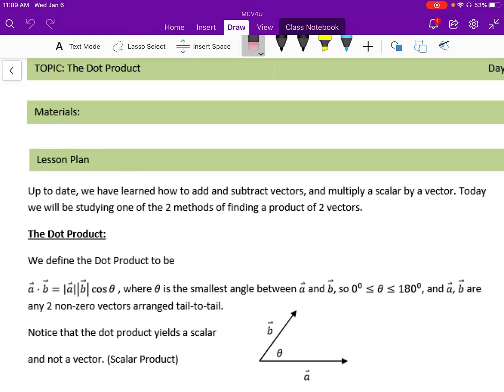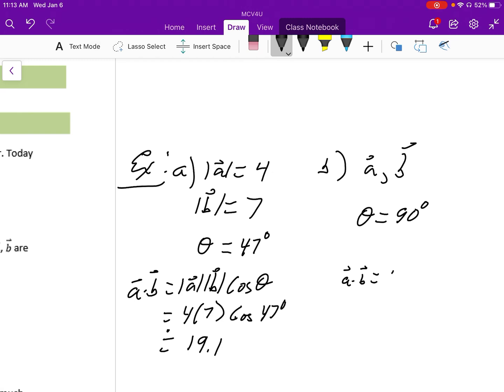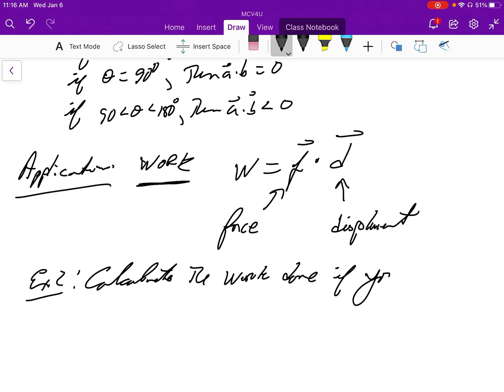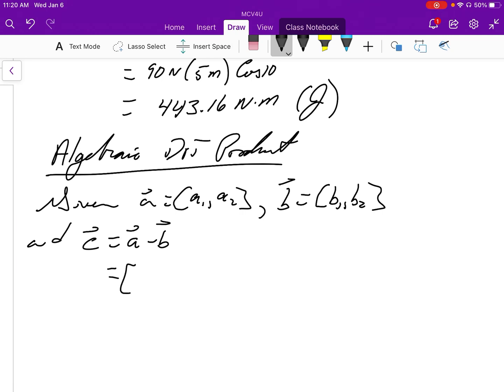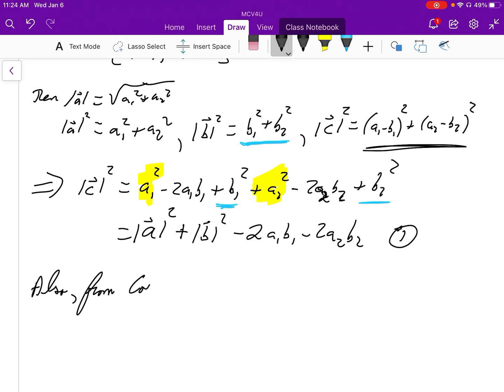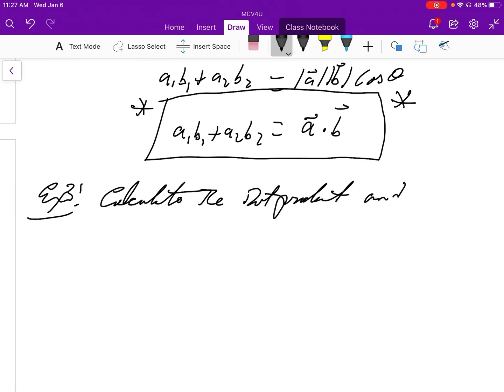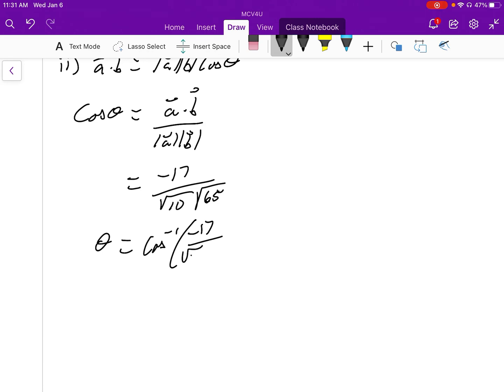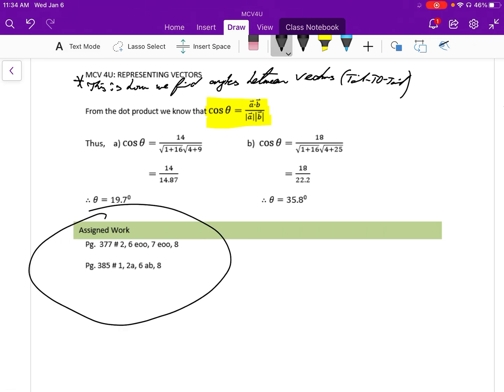The Dot Product